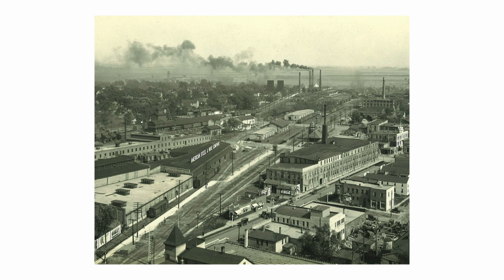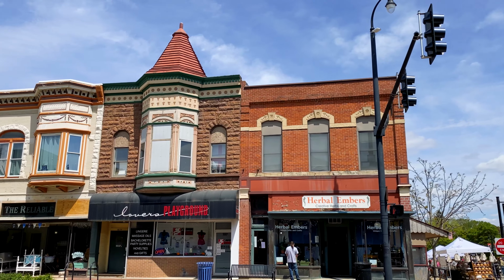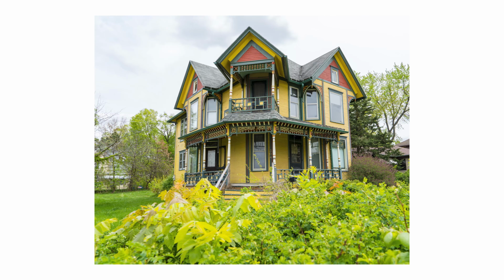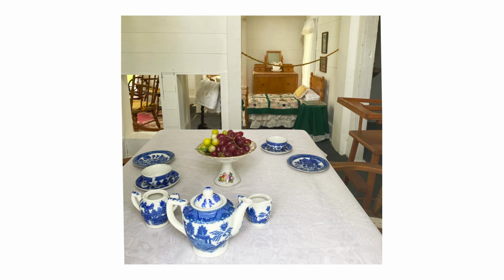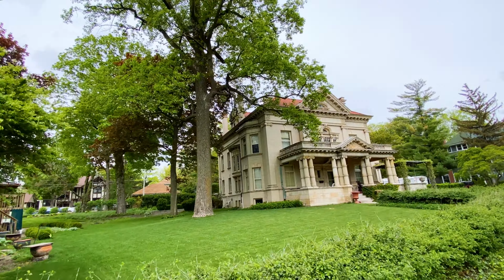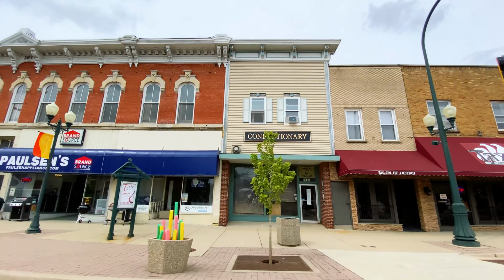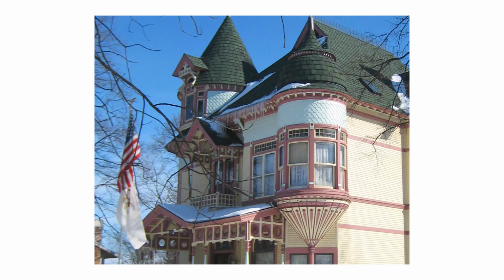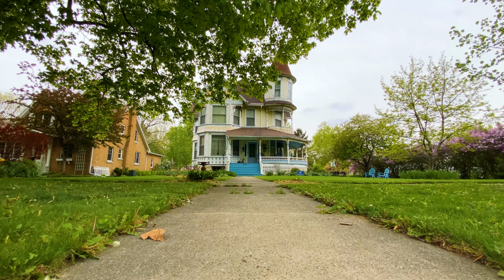Historic Town Tour | Midwest - Dekalb & Sycamore, IL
Walking and driving tour through historic small Midwest towns, Dekalb & Sycamore Illinois. Dekalb has two historic districts, Huntley Park and Ellwood North Fifth Ward, while Sycamore has one, Sycamore Historic District, which contains approximately 187 contributing properties. Our video tour takes us through portions of all three of these districts with styles Italianate, Victorian, Queen Anne, Second Empire, Classic Revival, Colonial Revival, Art Deco, Romanesque and more. Dekalb is also home to Northern Illinois University, although not included in our tour, the campus also contains numerous historic buildings.